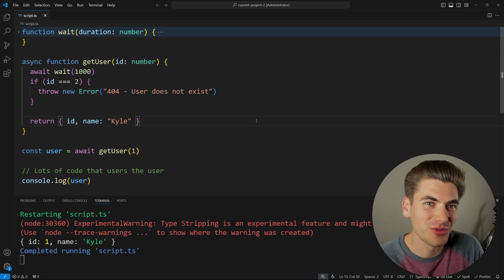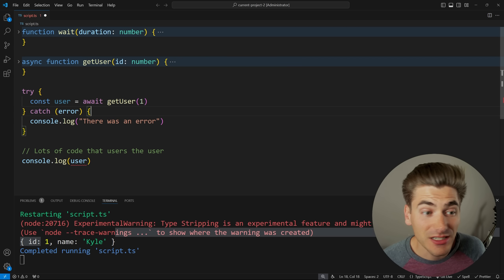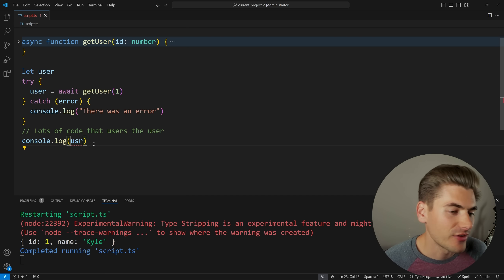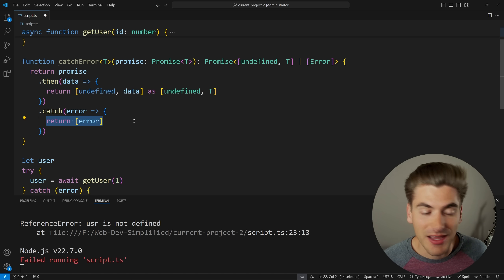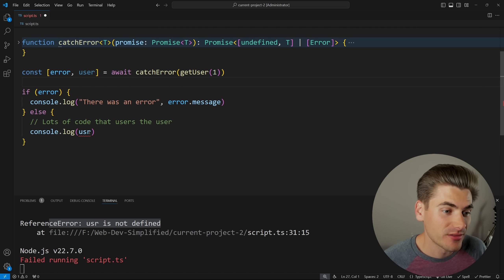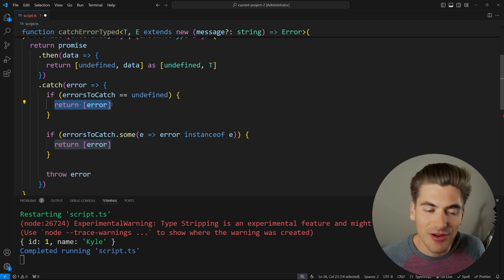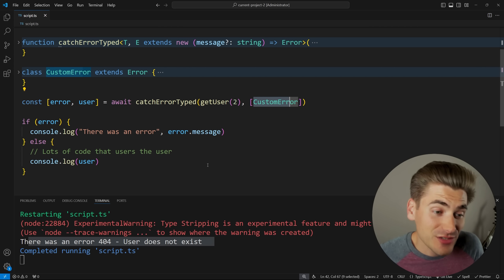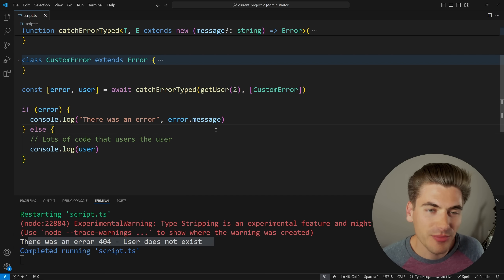I'm Ditching Try/Catch for Good!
The try/catch block is a staple of JavaScript, but it leaves a lot to be desired (especially when working with TypeScript). None of the errors are typed, it adds an extra level of block scoping which can make certain code difficult to write, and it catches all errors (not just the ones you want). That is why in this video I will show you 3 alternatives to try/catch that I much prefer.

⏱️ Timestamps:

00:00 - Introduction
00:24 - Starting Code
01:12 - Bad Error Handling
03:36 - Basic Fix
06:11 - Advanced Fix